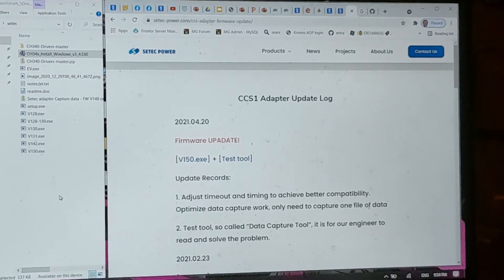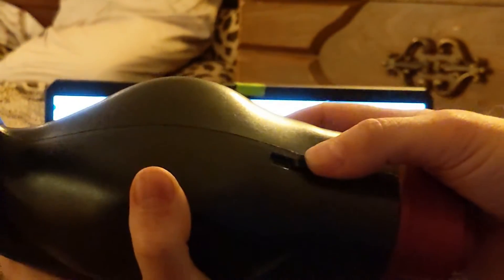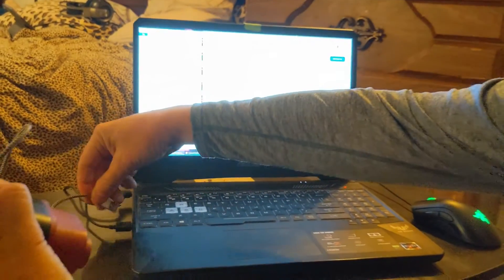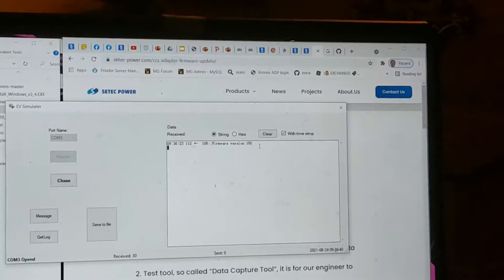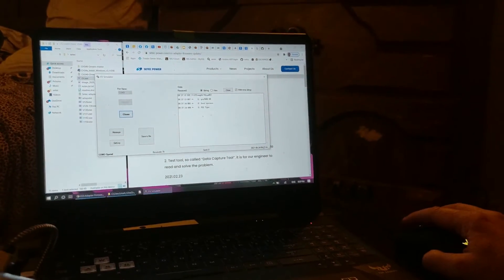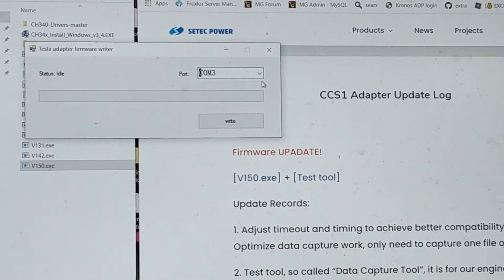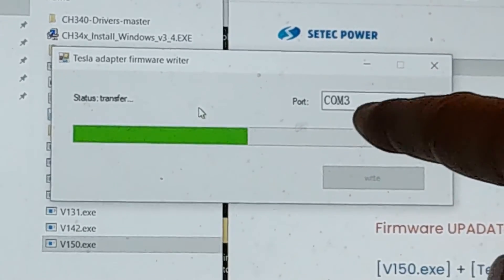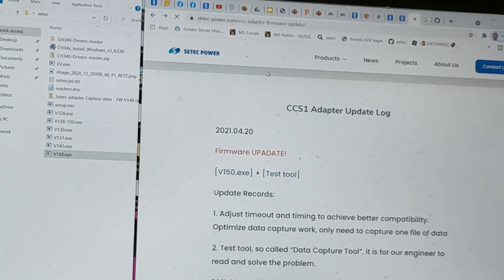Setec CCS1 to Tesla Adapter | How to update the firmware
In this video, I show you how to update your Setec CCS1 to Tesla adapter using a Windows 10 laptop.